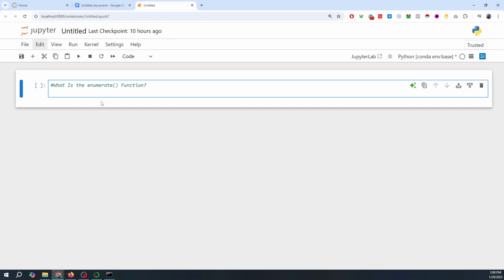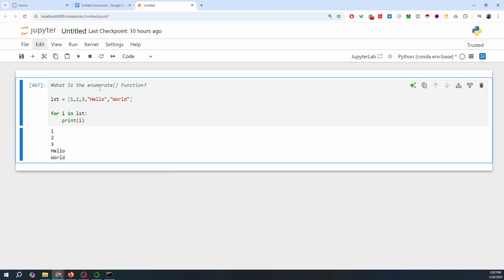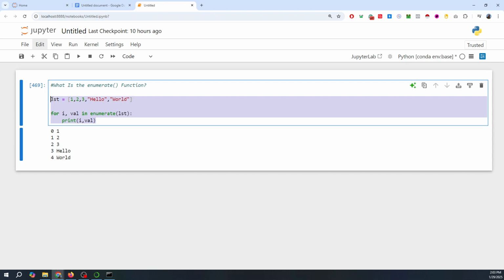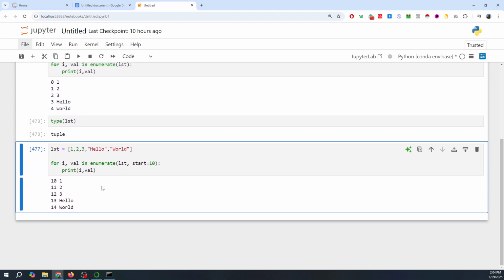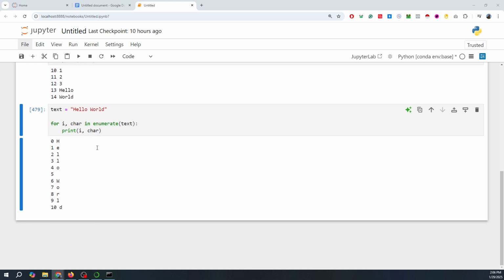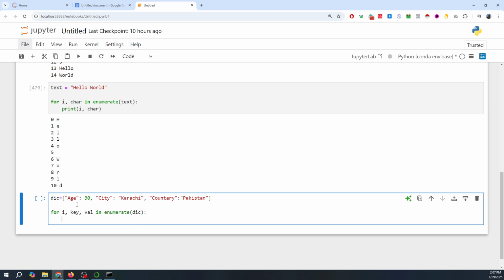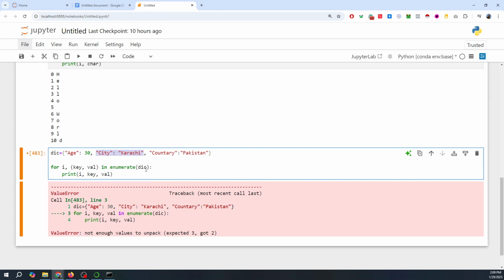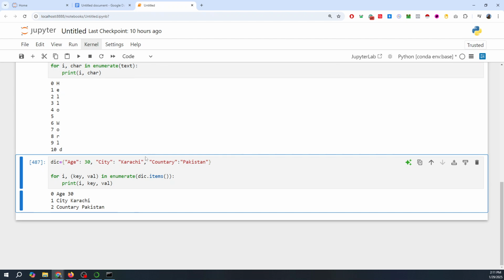12 Enumeration in Python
Learn how to use Python's built-in enumerate function to iterate over sequences with ease, keeping track of indices and values. Simplify your code and boost productivity!